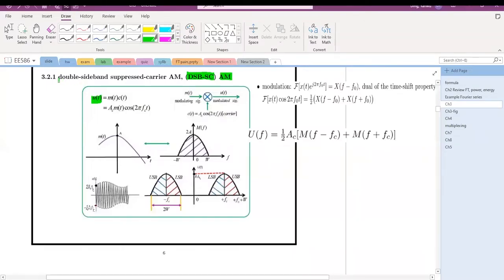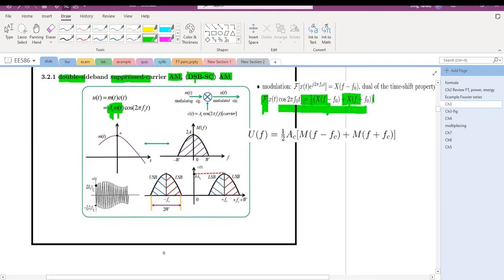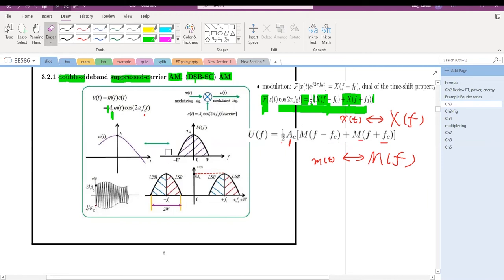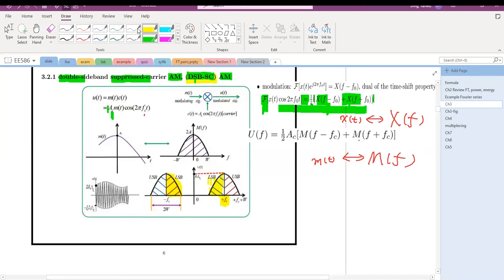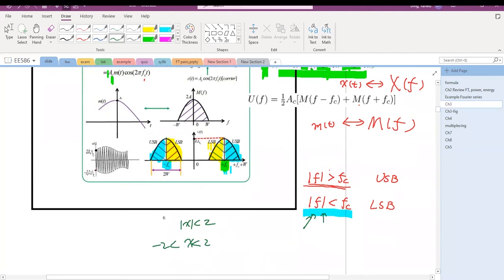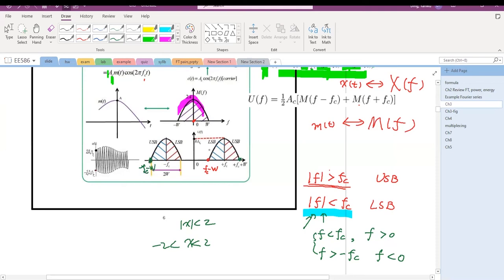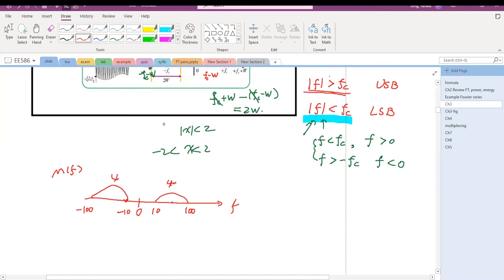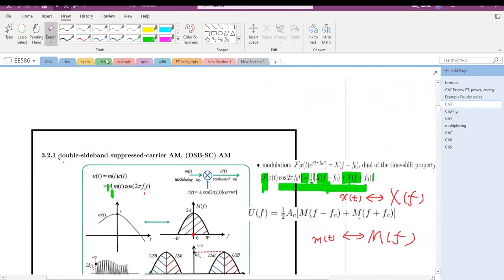Intro Communication system ---- ch3 DSBSC frequency domain, bandwidth